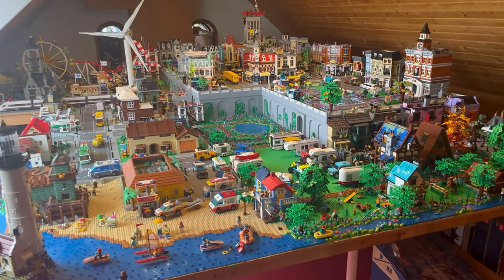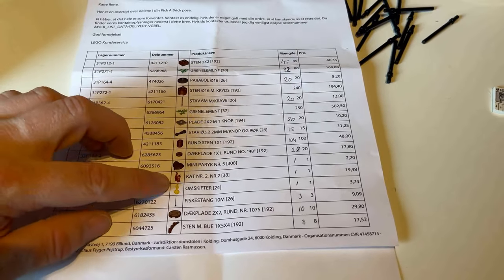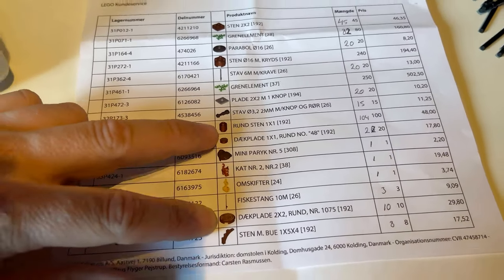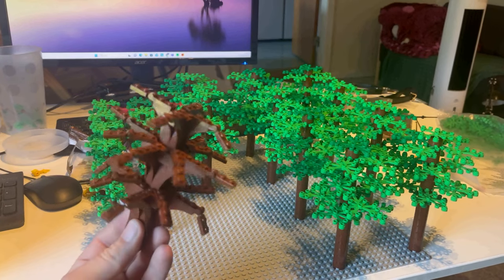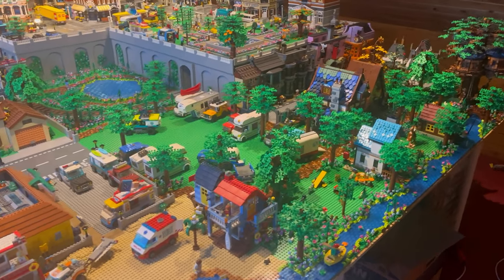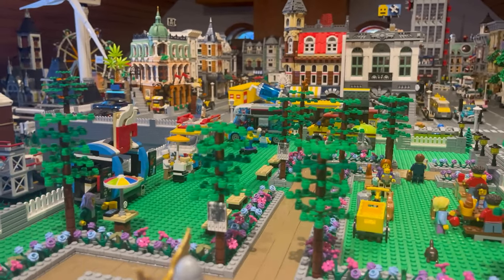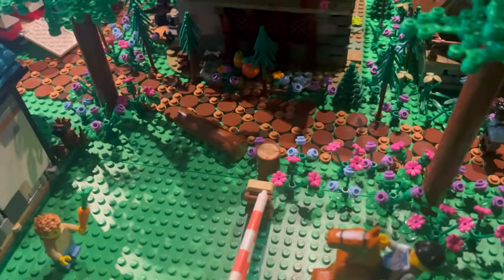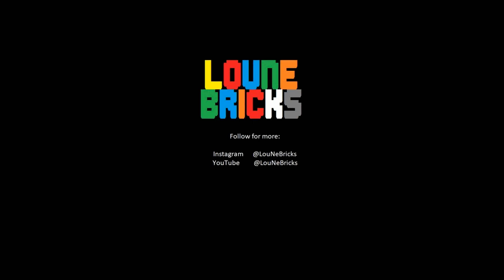City upgrade and trees galore - Lego City Update #14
In this video we will show the upgrades we have made, with our latest PAB order. It has made the city really 'pop', compaired to one what we had, when the city started in this room.